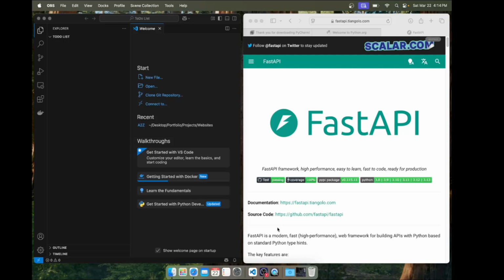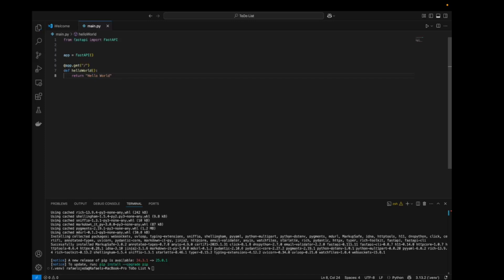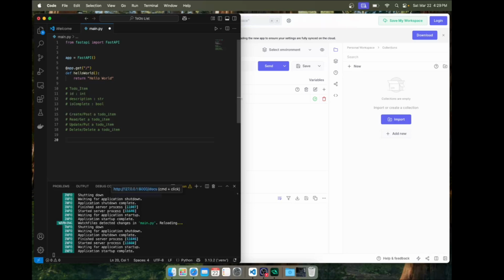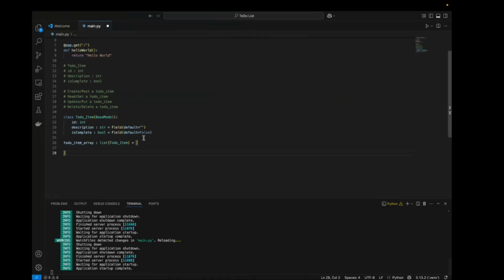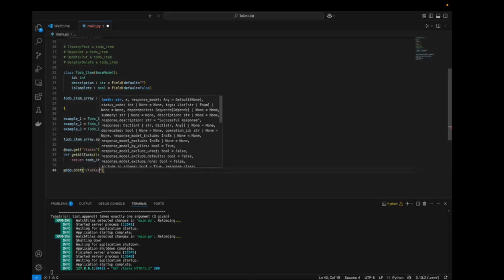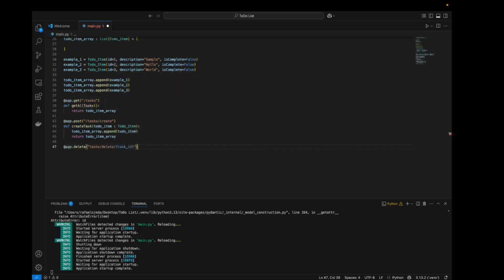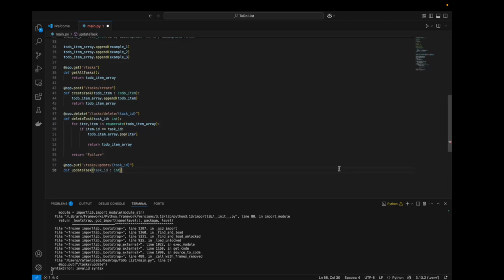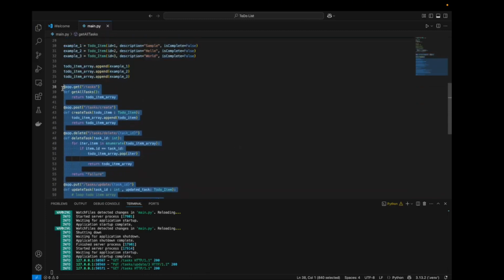Creating Our First API Using Fast API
I will be creating the basics of a ToDo app in order to demonstrate how APIs work.

I use the Python Fast API library.